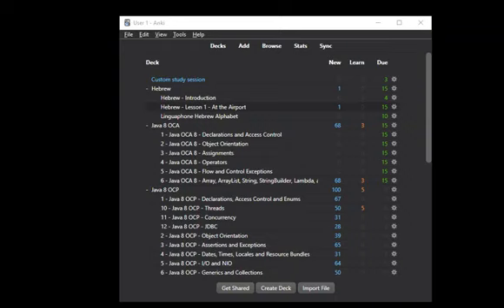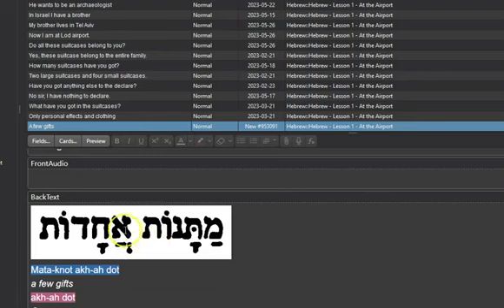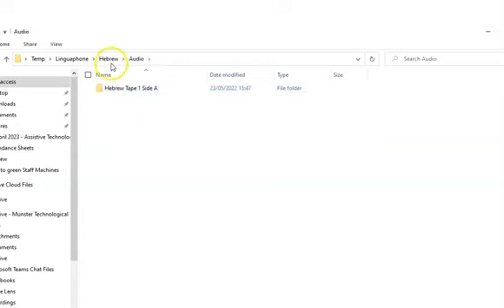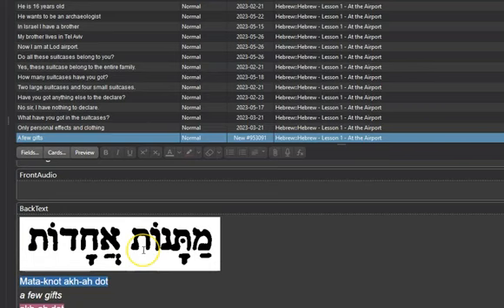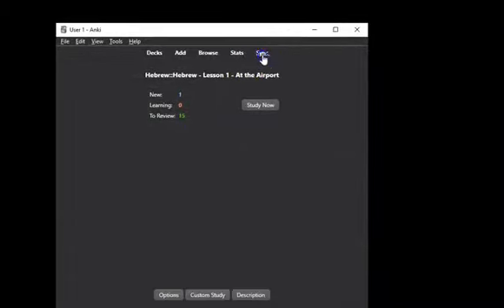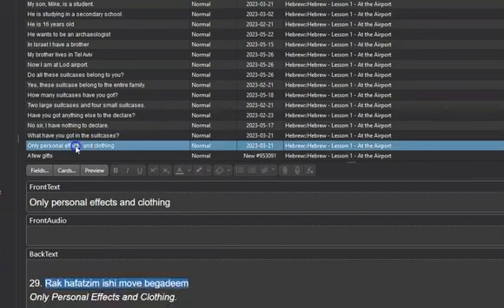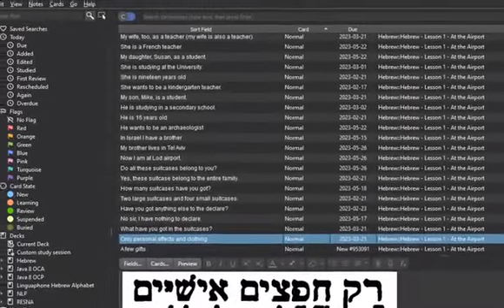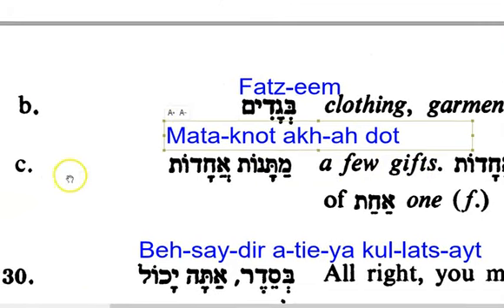Using Anki to Create Cards for Learning Languages e g Hebrew or Arabic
Discover the power of Anki flashcards in our latest video! Anki is a highly efficient tool for learning languages and many other subjects. This video walks you through the process of creating effective flashcards, using a Hebrew language textbook as an example. Here’s what you’ll learn:

➤ Efficient Learning: Understand how spaced repetition in Anki helps reinforce memory, ensuring you remember what you learn for the long term.
➤ Practical Application: See a step-by-step guide on how to extract key vocabulary and phrases from a Hebrew textbook to create comprehensive flashcards.
➤ Customization: Learn how to tailor your flashcards with images, audio, and example sentences to enhance your learning experience.
➤ Time Management: Discover how Anki's algorithm optimizes your study sessions, helping you learn more in less time.
➤ Versatility: Explore how Anki can be used for a variety of subjects beyond languages, including medical studies, history, and technical skills.
➤ Community Resources: Find out how to access shared decks and additional resources from the Anki community to support your learning journey.

Join us and unlock the full potential of Anki flashcards to transform the way you study. Dive into a smarter, more efficient way of learning today!